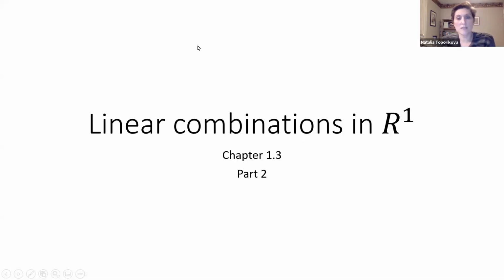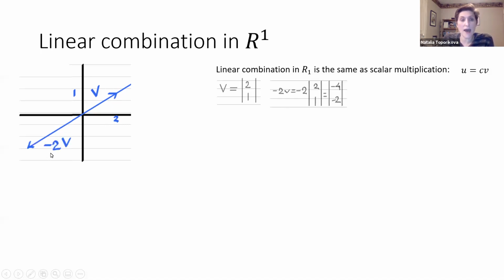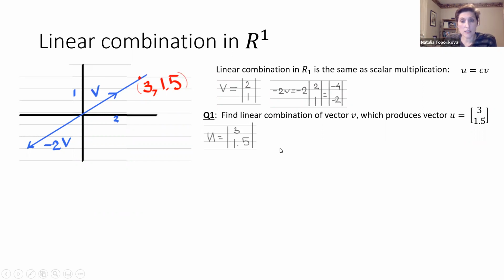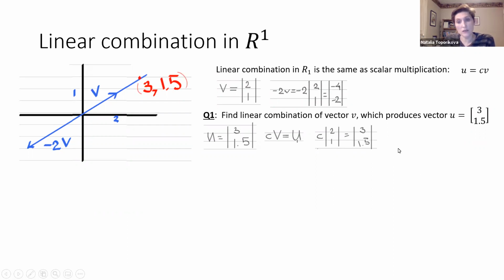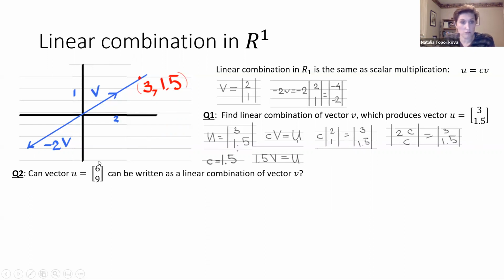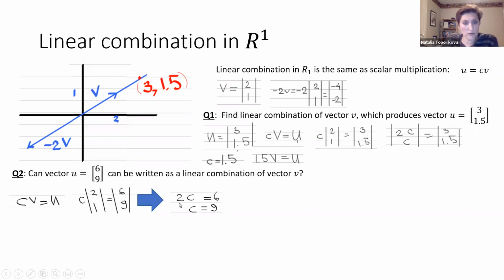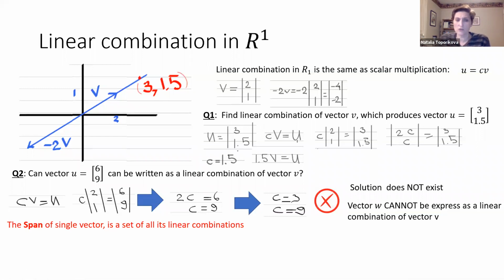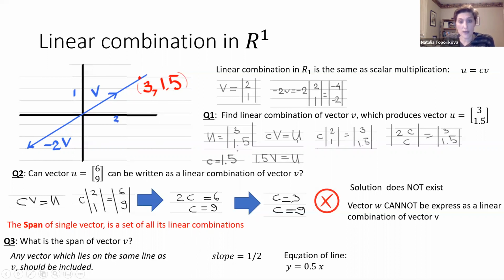1.3 part 2